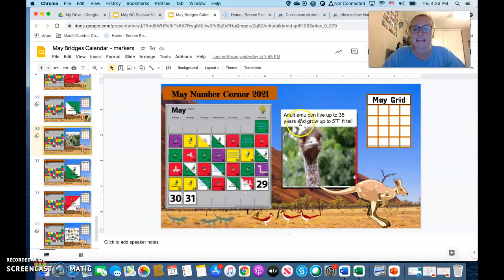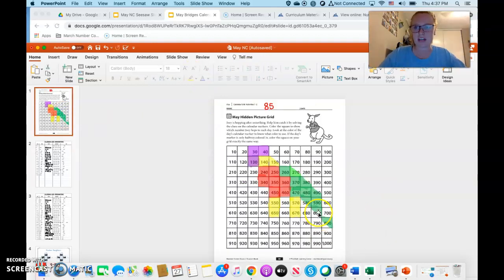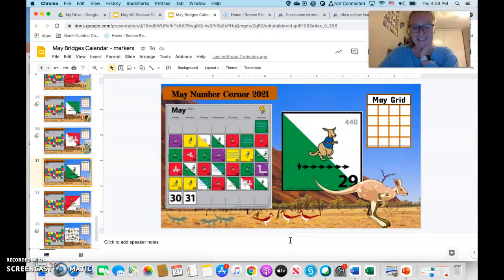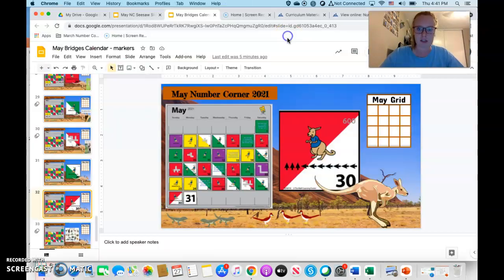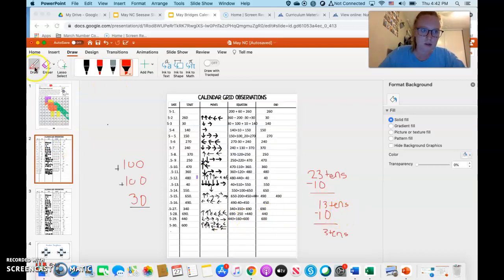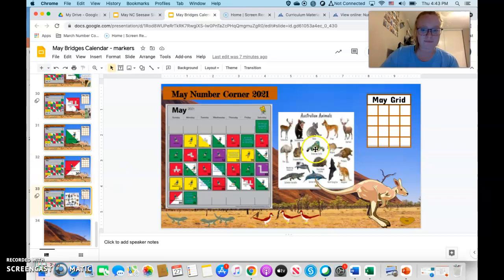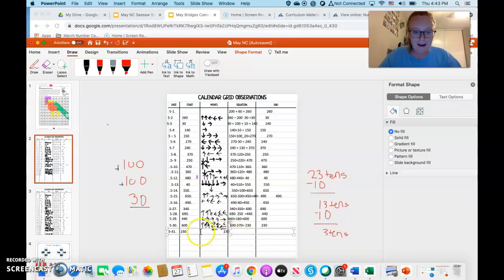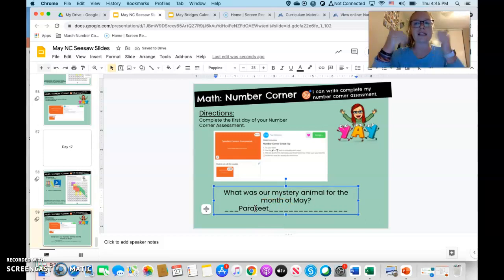Nc May 28